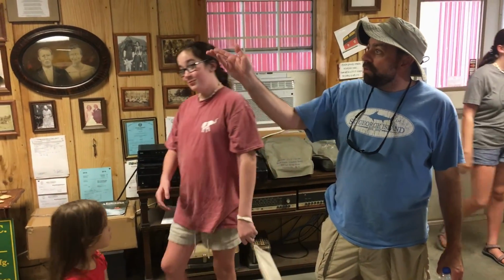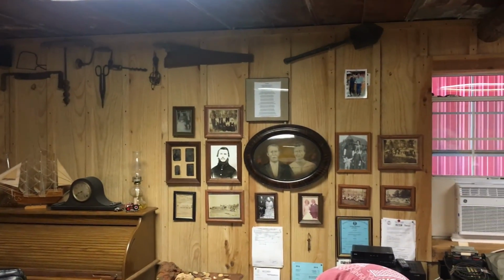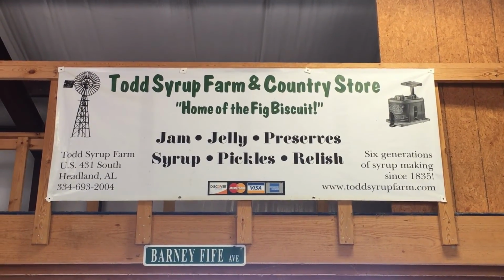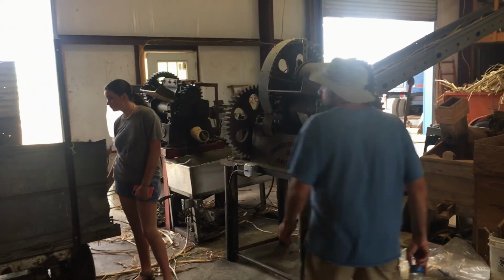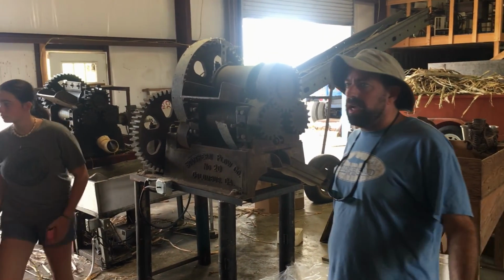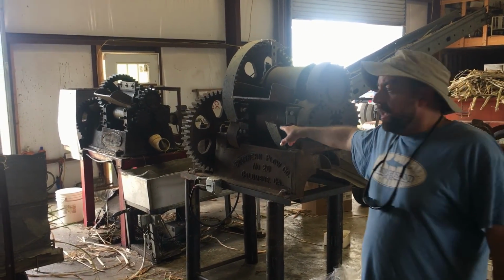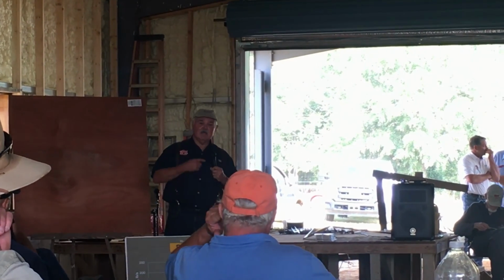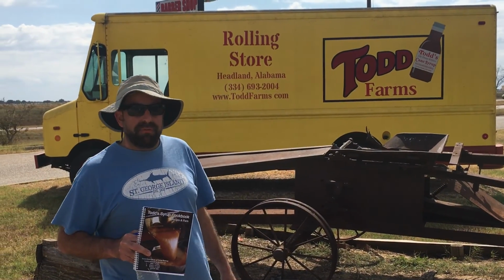🥞Raising Cane & Making Cane Syrup🍦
🍬Learning About Sugar Cane Syrup @ Todd Farms With Special Guest Paul Brothers🍨